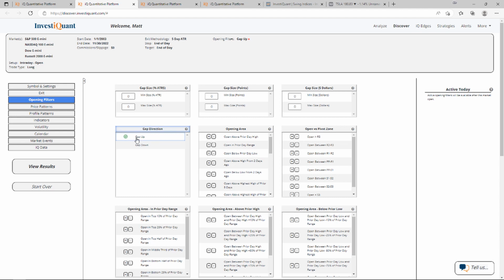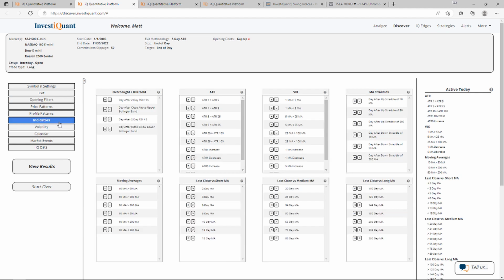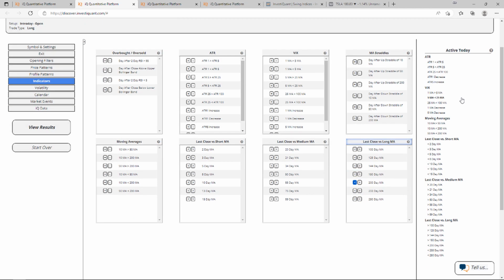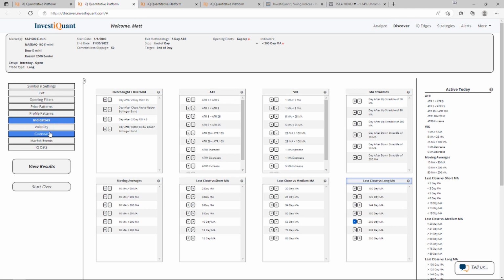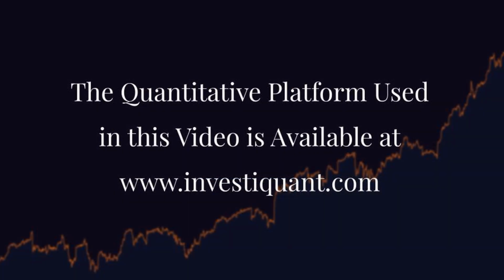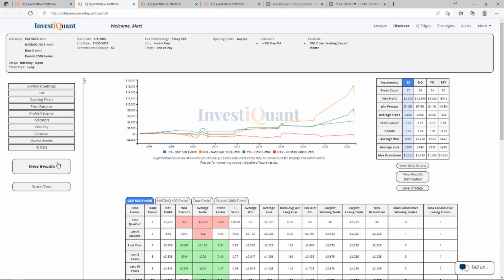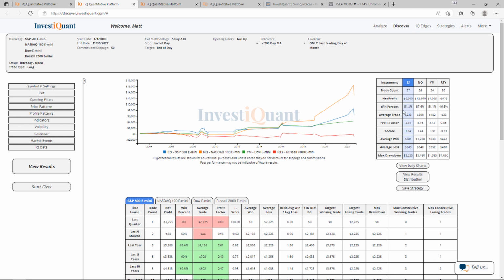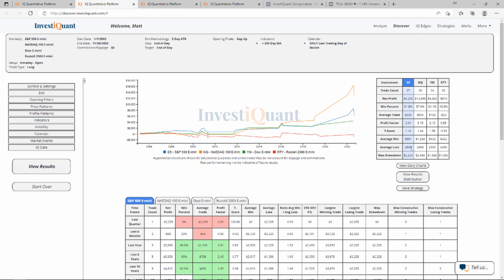Today is the last trading day of the most, here is what has happened on this day historically.